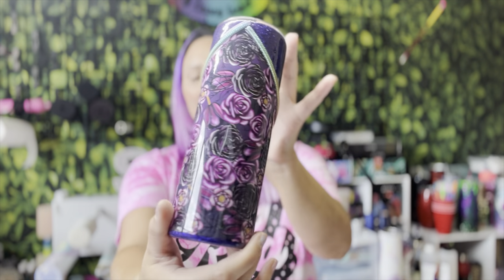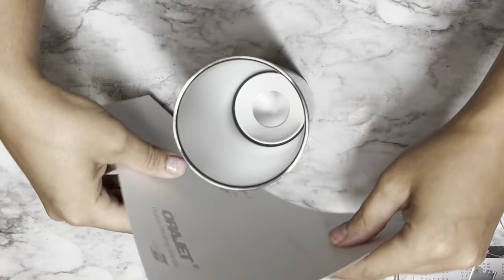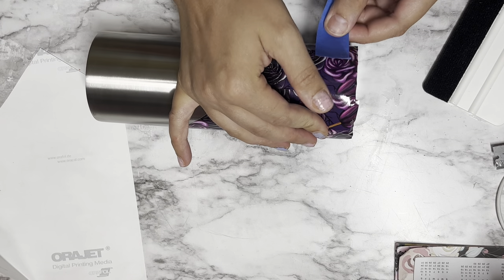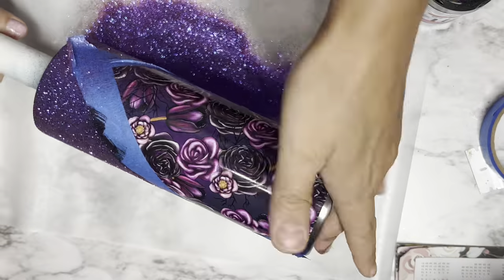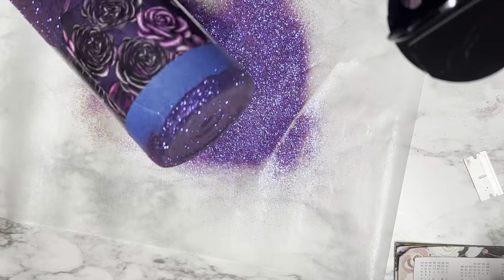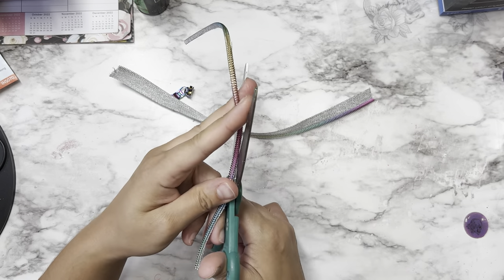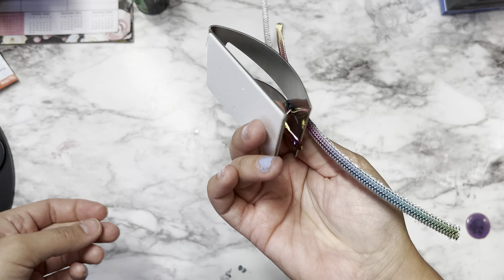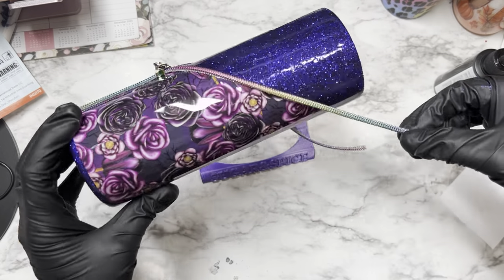Zipper Tumbler Tutorial using Adhesive Vinyl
🚨Please note that Resin products and other chemicals shown in my video should be used with caution. Always read safety labels on all products you’re using. Sugar and Spice Glitter Co. is not liable for any damages or health issues that may occur with any products recommended. Always educate yourself before using any products.

Products shown in today’s video can be found below👇🏼
Glitter: Hype

Adhesive Vinyl: North Eighty

Black paint:

Neochrome Zipper and Pulls

UV Light

Zipper Gadget😆

⚡️Join the Creators Club for Mentorship & Exclusive Discounts on my products and access to Early AD free lives and tutorials. Spots open on the first of each month.